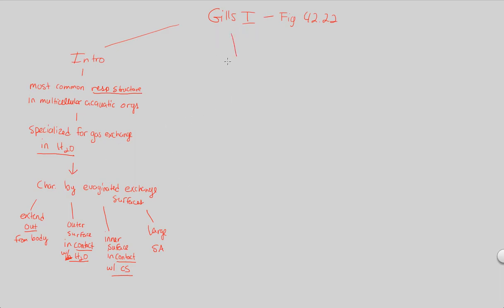Respiration - Gills I | BIALIGY.com